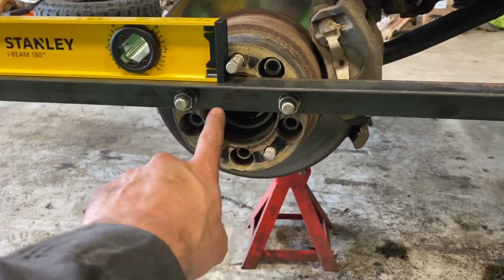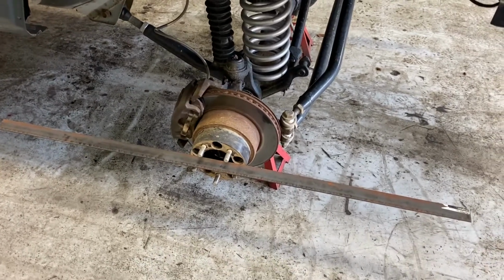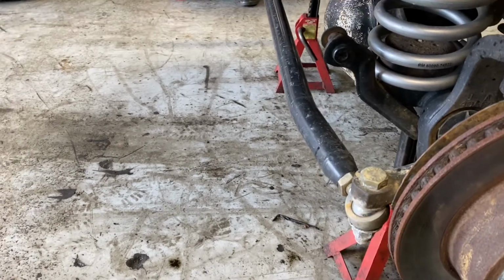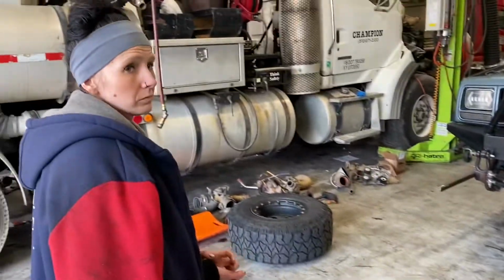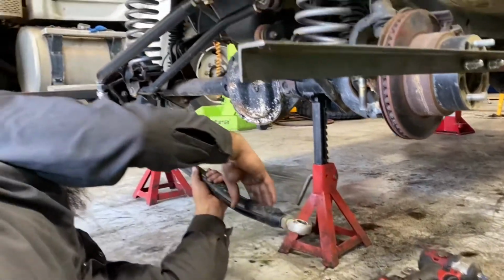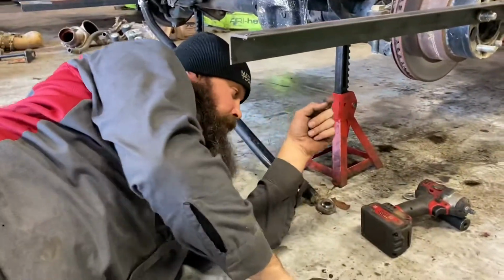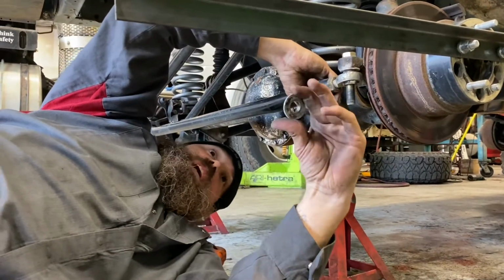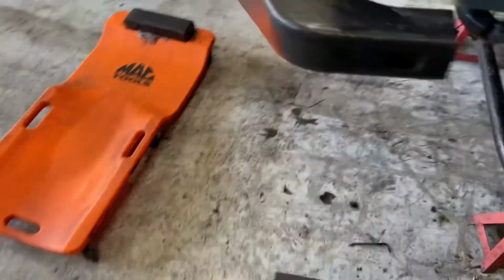Jeep Xj DIY Alignment (Heim Joints)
Dialing in the front end some more!